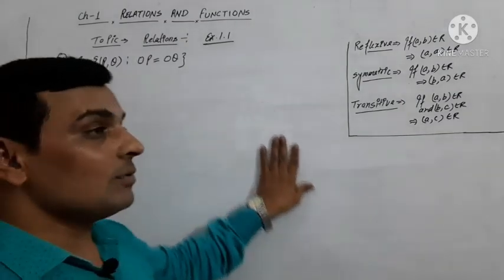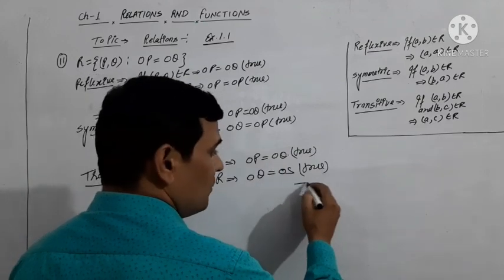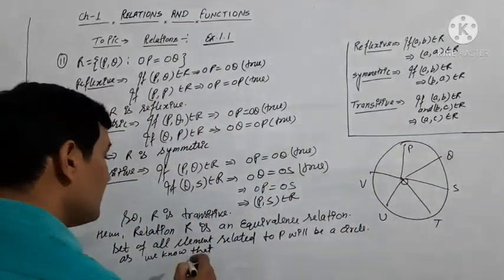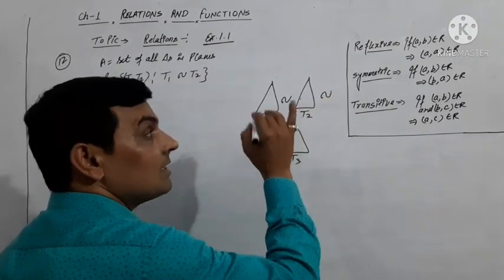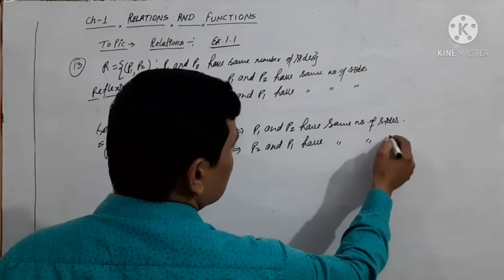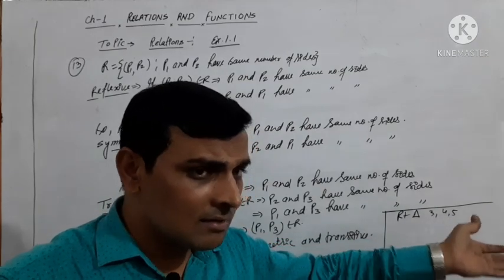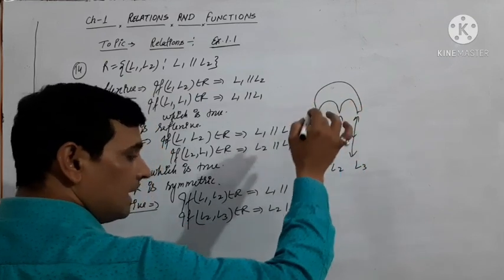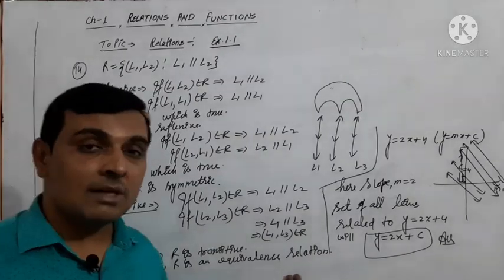class XII Mathematics Equivalence relation Question